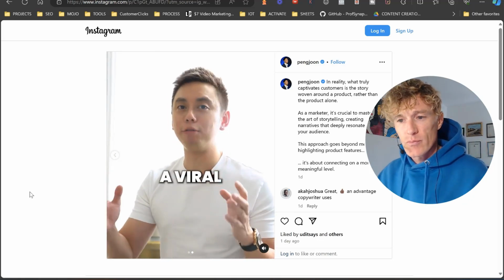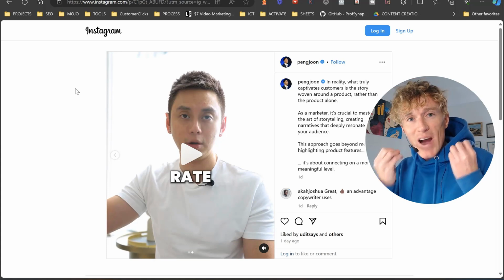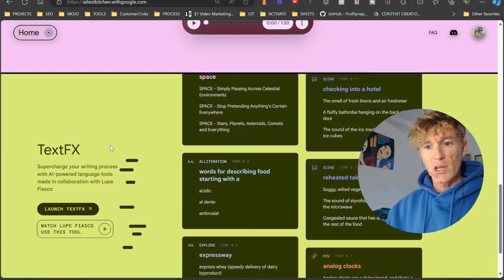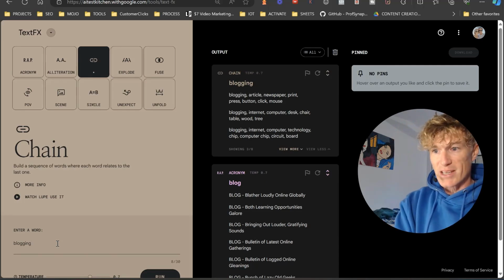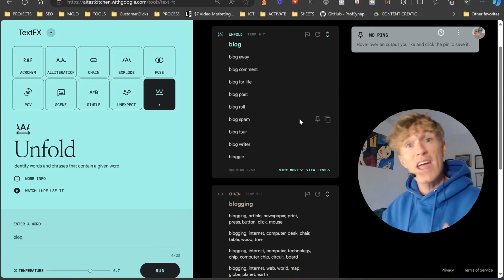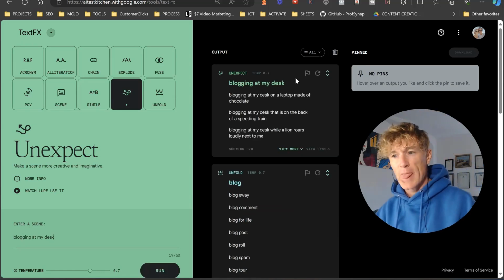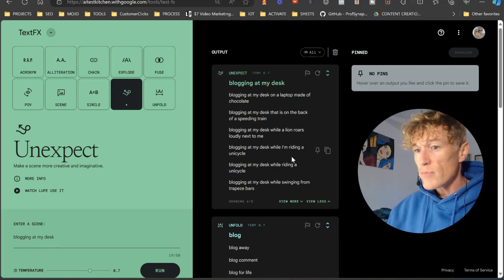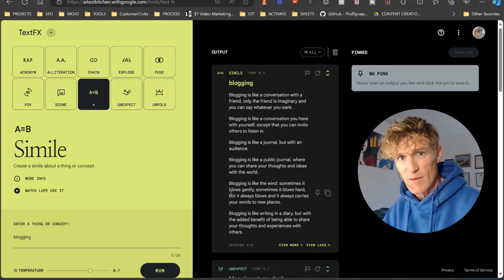Google TextFX Just Saved Blogging? 🏆My FAVORITE Free AI Blog Tool🏆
Google just released what will soon become your FAVORITE free Blogging AI Tool called TextFX, and boy, this could be one of the coolest AI keyword tools that I have ever come across, why do I say this?

Well, TextFX is a beautiful mix of the power of traditional AI Blogging tools like ChatGPT and Google Bard, but with the added keyword AI tool magic with the poetic nuances of Seamus Heaney (shoutout to my favorite Irish poet).

So, in this video we will be looking at unleashing the Power of AI in Blogging using this cool new tool TextFX!

It's my goal this year to Explore the Best Free AI Tools of 2024 for Bloggers 🤖✨. From ChatGPT to Google Bard and Jasper, let's unlock the secret to a successful blog with our comprehensive guide!

You are well and truly in the dynamic world of AI-enhanced blogging in 2024... we are in full swing of it, and in this eye-opening video, we look into how tools the innovative Text FX by Google are reshaping the art of content creation, for the better.

I will also look at how these AI writing tools are not only assisting in keyword research and SEO optimization but also helping to maintain the creative essence that is the heartbeat of blogging.

You will learn how to balance blogging SEO tactics with creative expression and discover the best AI keyword tool, the most efficient AI keyword research tool for 2024, and how to use free AI tools for keyword searching.

Let's look at the magic behind the best keyword generator AI tool and see how you can leverage these tools to create captivating, SEO-friendly content.

My goal is to show you how Text FX, a groundbreaking AI research tool for blogging, transforms mundane text into a creative masterpiece. Understand the importance of latent semantic index keywords, primary, secondary, and tertiary keywords in your content strategy.

Get hands-on tips on utilizing Text FX's features like RAP, Chain, Unfold, and Simile to add life and originality to your blog posts.

Explore blogging strategies that go beyond conventional AI content generation, ensuring your blog resonates with your audience and stands out in a crowded digital space.

Elevate your blog with our insights into creative AI – starting now! 🚀"

Keyword Tags:
AI in blogging
Creative blogging tips
AI blogging tools 2024
Blogging with ChatGPT
SEO and AI in content creation
Google Bard for bloggers
Jasper AI tutorial
Text FX Google AI
Enhancing creativity in blogging
AI content generation
AI keyword research tool 2024
Best AI tool for keyword research
Free AI keyword research tool
Free keyword planner tool AI
Best AI keyword tool

00:00 Why AI is ruining blogging
00:28 The power of creative words
03:01 Chaining keywords

*The information contained here on this YouTube Channel and the resources available for download/viewing through this YouTube Channel are for informational and educational purposes only. It helps me to create valuable educational videos like these.